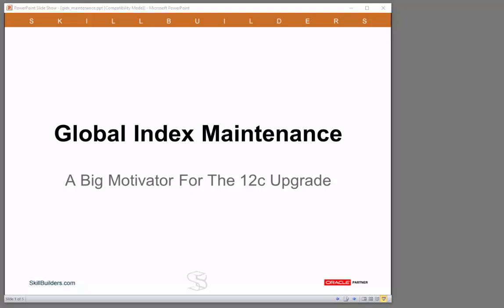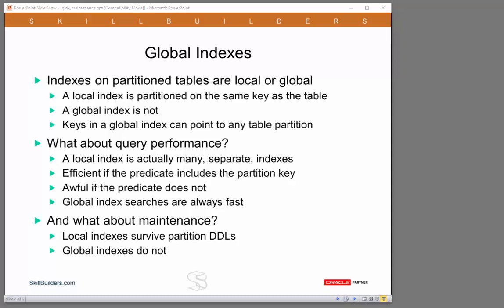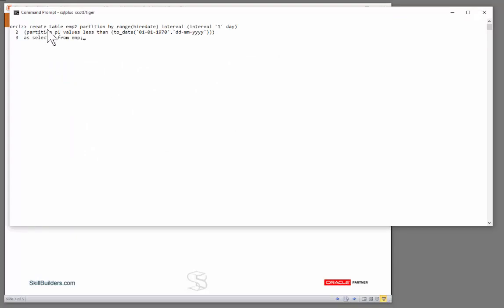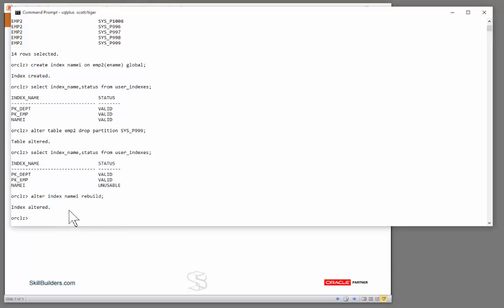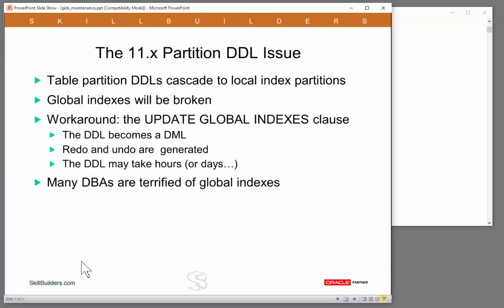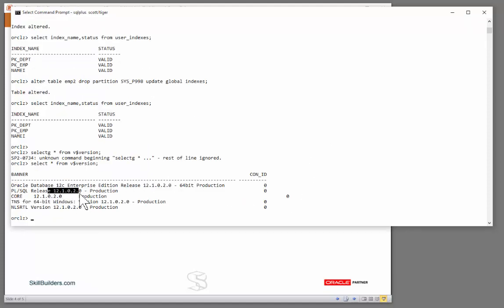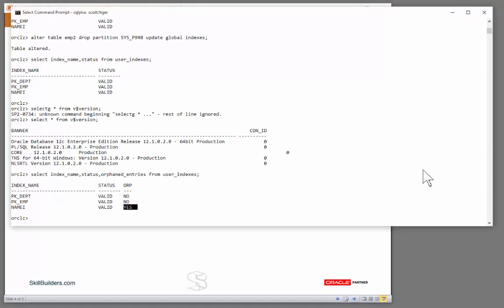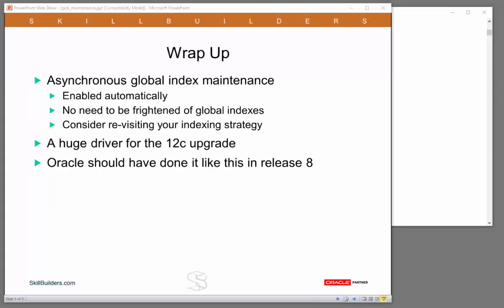Stop Rebuilding Global Indexes! Oracle 12c Global Index Maintenance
Stop rebuilding Global Indexes!  Stop worrying about invalidating Global Indexes! Oracle 11g gave us "UPDATE GLOBAL INDEXES".  12c provides a huge improvement: orphaned_entries!  In this tutorial, Oracle Certified Master John Watson demonstrates how 11g and 12c handle Global Index maintenance with orphaned entries and overnight maintenance job PMO_DEFERRED_GIDX_MAINT_JOB.